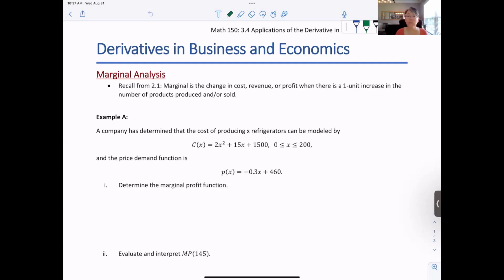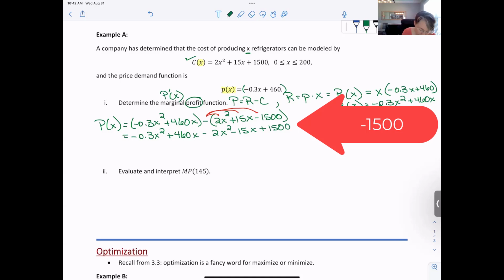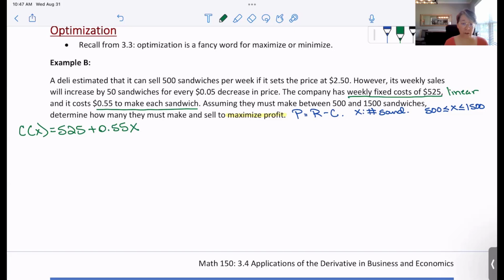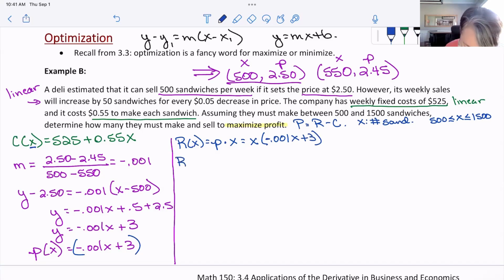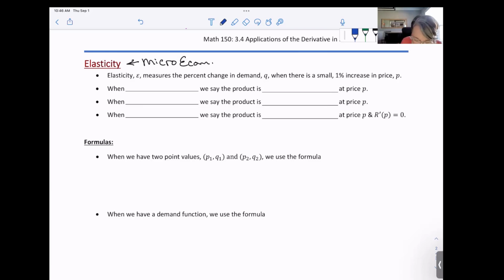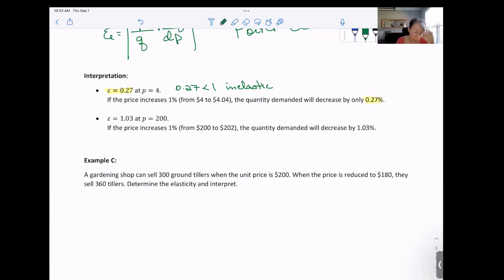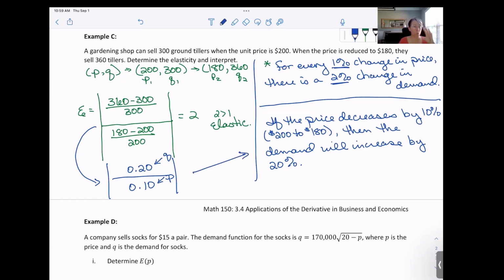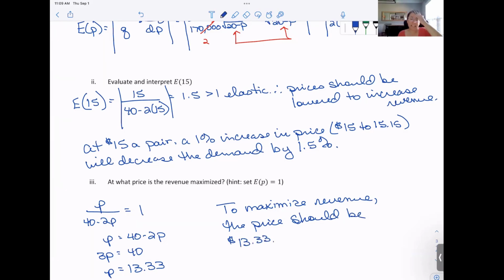Math 150: 3.4 Applications of the Derivative: Business and Economics